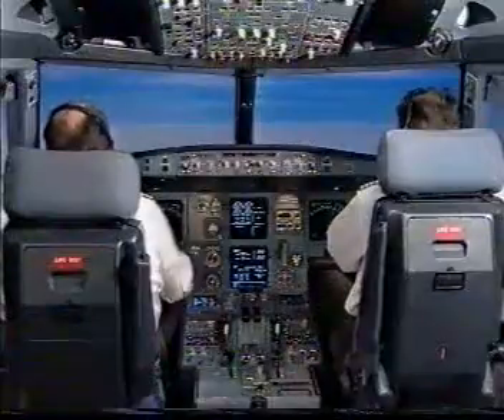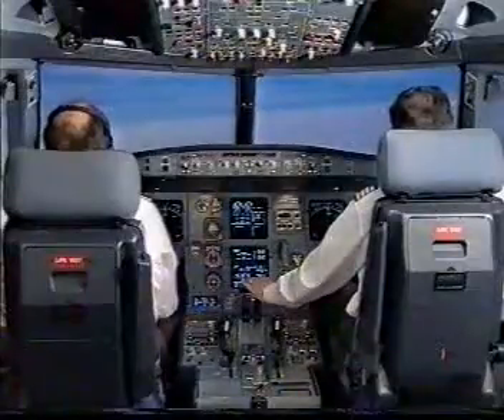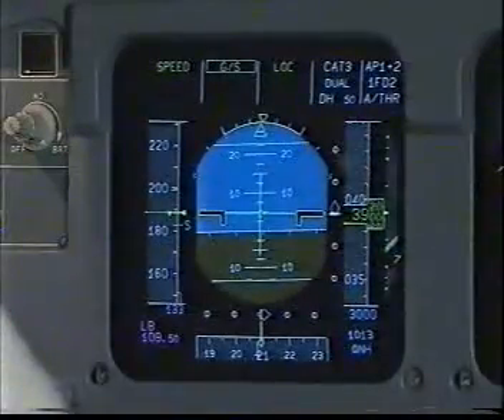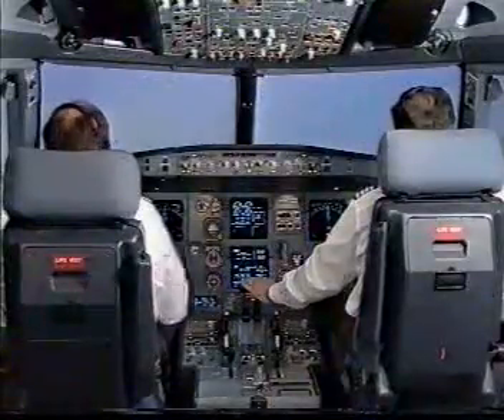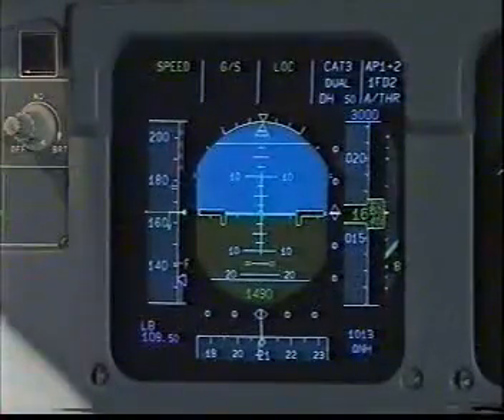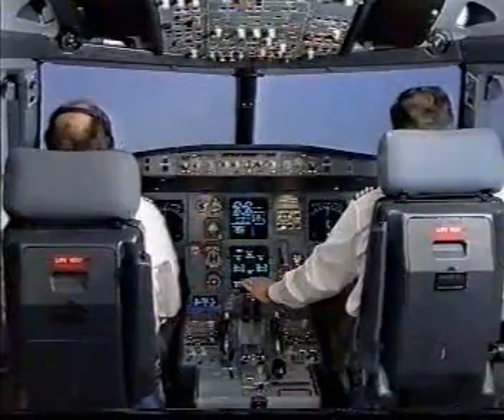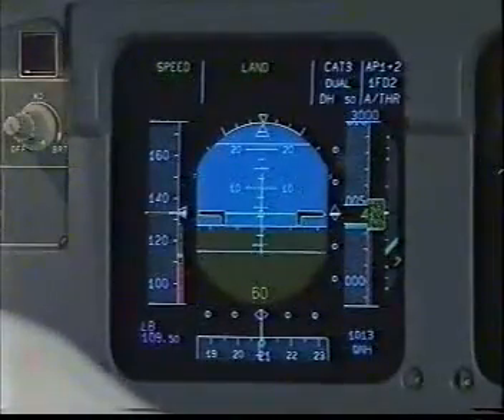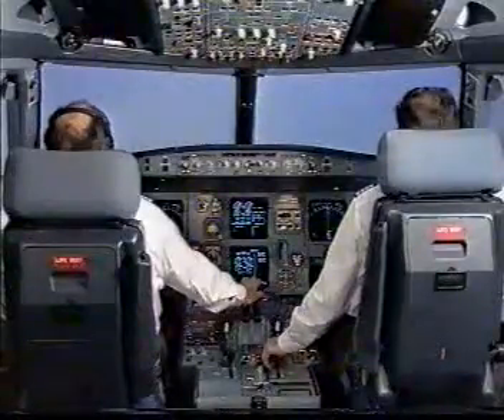Airbus 320 - CAT III A app and go around